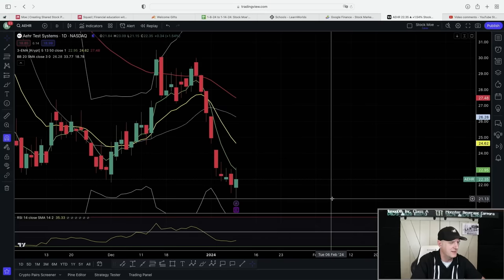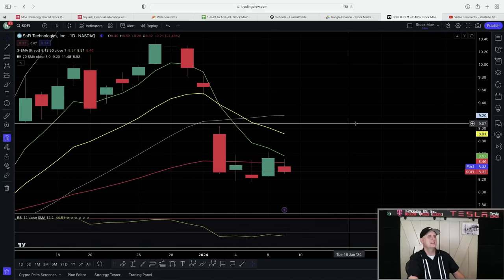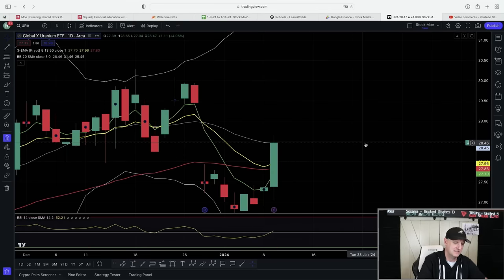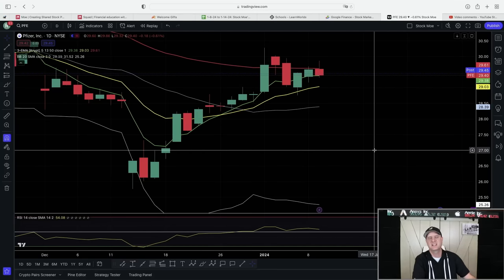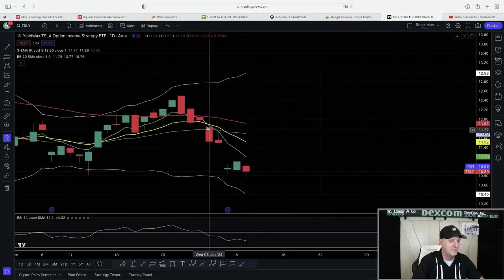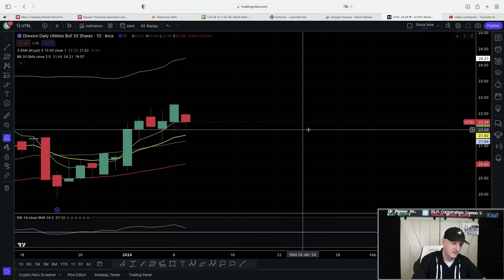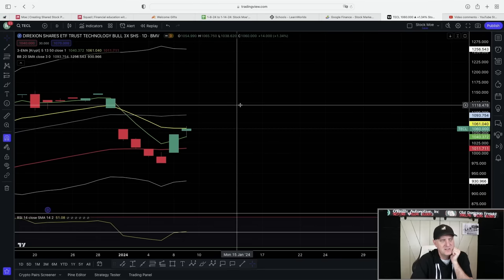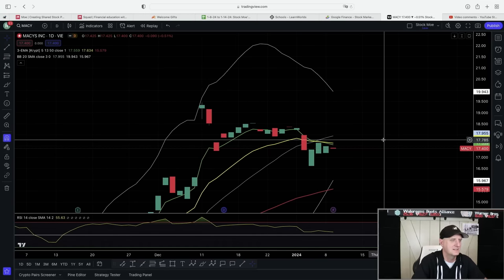⛔️⛔️MASSIVE STOCK POTENTIAL REVEALED! BEST GROWTH STOCKS TO BUY NOW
🚀 *TODAY! Moe's Stock Course Code "MOE" $70 OFF*
⚠️ *Up to 15 FREE STOCKS!!! - Moomoo*
🚀 *FREE STOCKS FOR A $100 DEPOSIT!! - Webull*

*GET ADDITIONAL CONTENT...ADD ME ON TWITTER, INSTAGRAM, & FACEBOOK!*

3. 🚀 *M1 Finance (Easy Free $$$ Bonus)*

This is the video on the "Best Stocks to Buy Now" you will want to see. In this video, I will be discussing five stocks that have been performing exceptionally well in the market and are worth considering for investment. Best investments to buy now are covered. The recession proof stocks are out there to include. The best investments or top investments are here.

Are you looking to invest in the stock market but unsure of which stocks to buy? Look no further! In this video, I will be sharing the best stocks to buy now that can potentially yield great returns.

Whether you are a seasoned investor or just starting out, this video will provide valuable insights and recommendations on which stocks to add to your portfolio. With the right investments, you can achieve your financial goals and build wealth over time. The best stocks to invest in are covered.

Stock Moe Discord is included with a Stock Moe Patreon Tiered Pledge.

Stock Moe Bull Sign- SITTIPONG-stock.adobe.com

Stock Moe’s content is for entertainment only. In no event will Stock Moe be liable for any loss or damage including, without limitation, indirect or consequential loss or damage, or any loss or damage whatsoever arising from loss of data or profits arising out of, or in connection with, the use of Stock Moe content on YouTube, Patreon, and Discord.  Stock Moe is no longer a licensed broker/financial planner. All financial decisions made by the viewer should be done after talking with a licensed professional.  Everything on the Stock Moe channel is for entertainment only.  Stock Moe’s video content may change over time, or become outdated or invalid. Stock Moe reserves the right to change his opinions and entertainment content at any time.   Stock Moe also has affiliate links in this description that he can earn money off of to help support the channel. Stock Moe's channel is about everything money and financial, but specializing in stocks and crypto. Thank you from Stock Moe. Stock Moe channel and the Stock Moe Patreon is a good place to join a community.